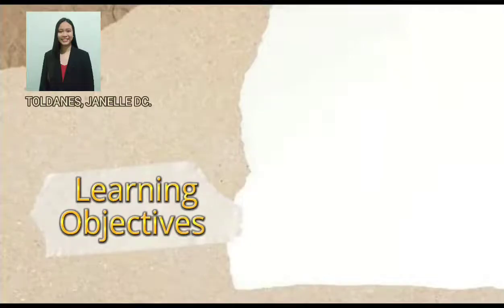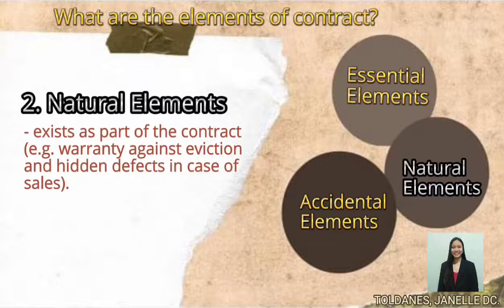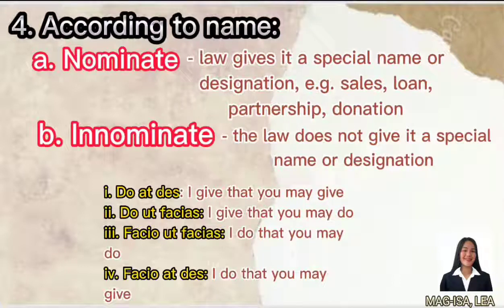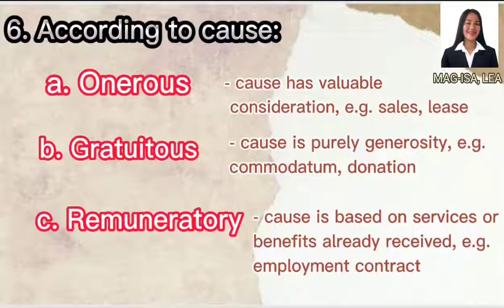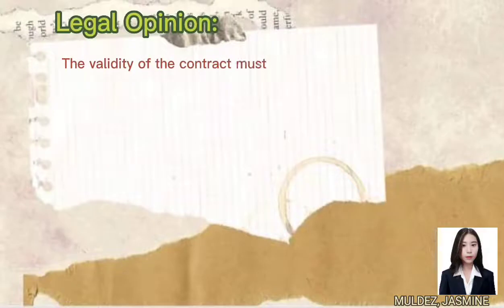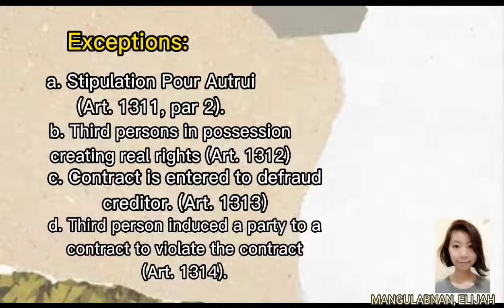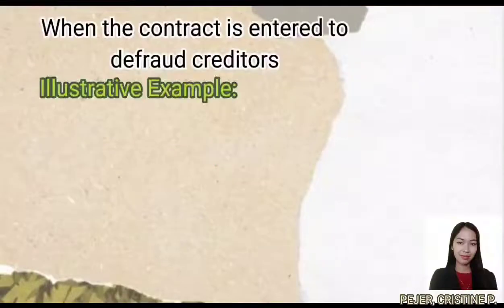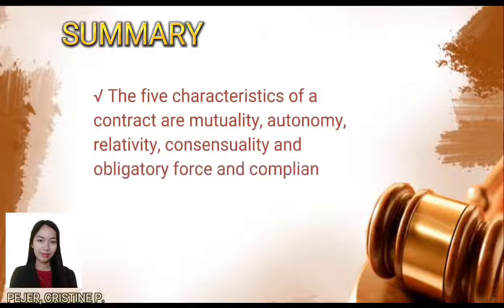GROUP 3 (LAW) GENERAL PROVISIONS OF CONTRACTS (ARTICLE 1305-1317).